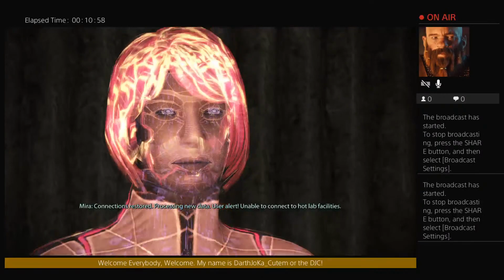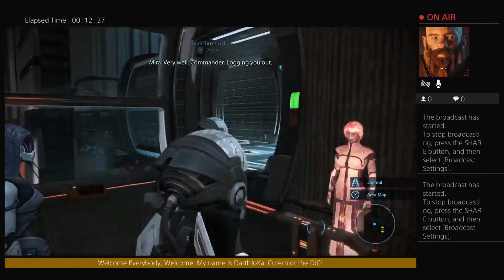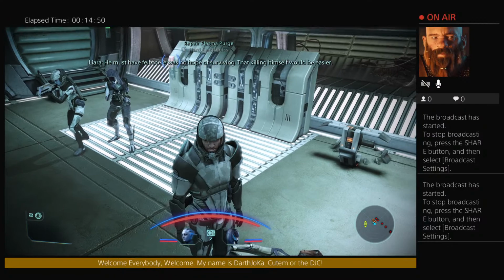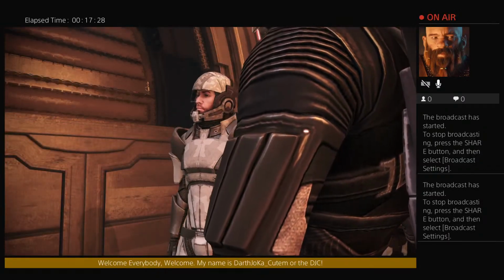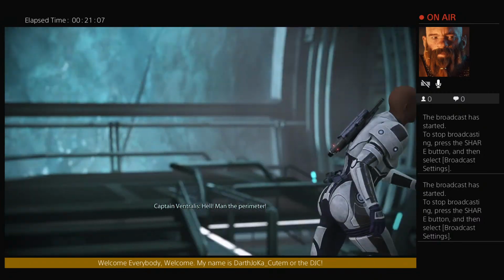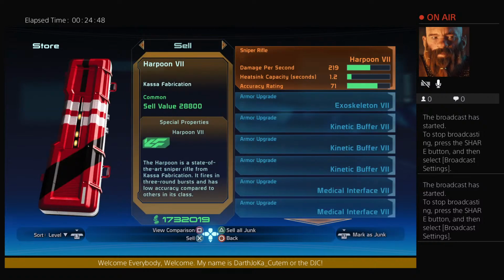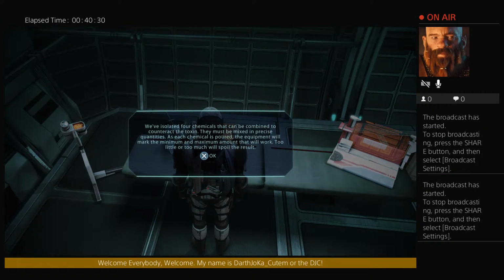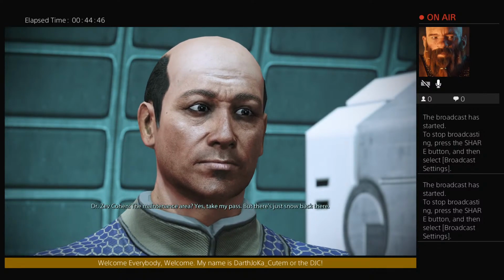Saturday Livestream on a Sunday Moved to Monday Mass Effect Legendary: The Shepard Saga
Just another gaming channel but truth I'm your average Joe gamer. LOL you don't even have to watch, we make awesome background noise... I do wanna say thank you to the Vikings and Wolves for continuing to support me you guys are amazing. Thank you all you guys make me enjoy games more than ever before.